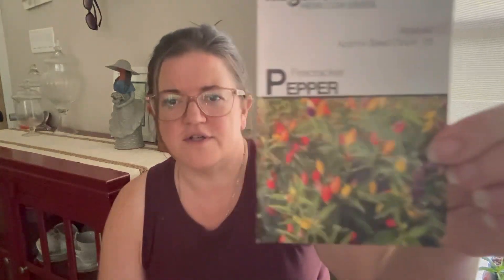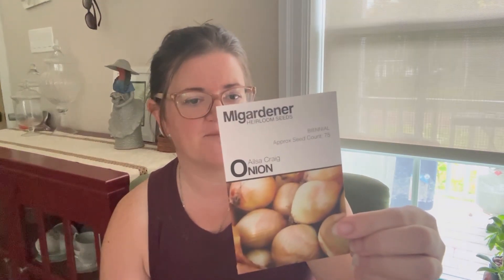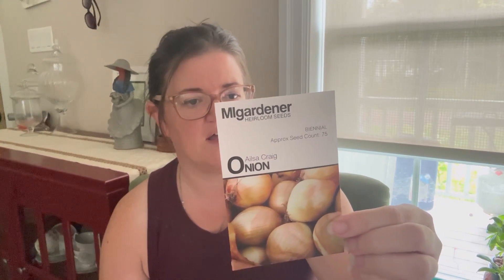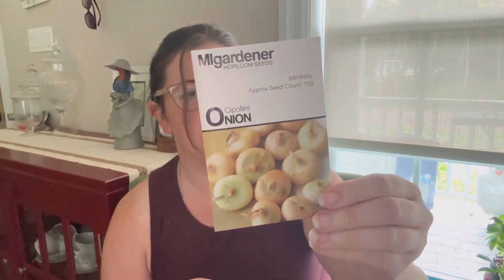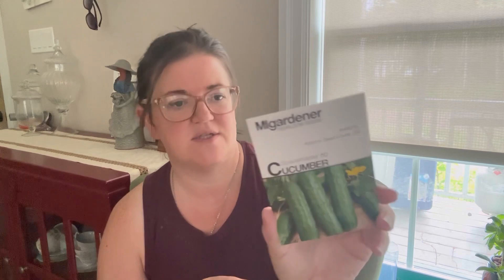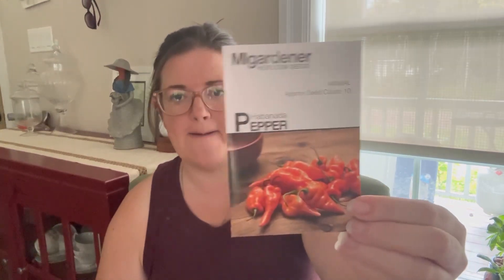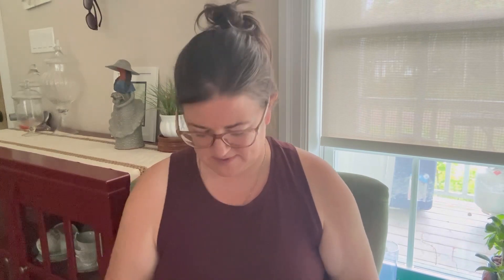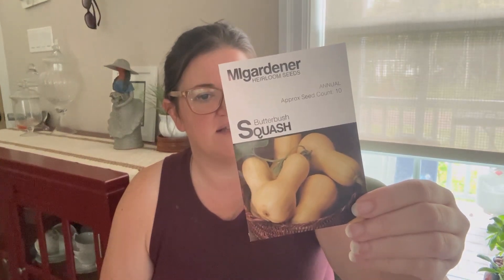Seed HAUL! (MI Gardener Annual Sale)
Hello All!

As you know, I’m TRYING to buy less seeds… but when MIGardener has their annual sale… one has to make an exception!

If you took advantage of the sale and are in the US, you probably received your seeds long ago. I’m in Nova Scotia and things take a bit of time to reach us sometimes…. Sometimes long enough that it’s like Christmas when it arrives because I’ve forgotten what I ordered! Join me for some fun surprises today!

Carla 🌱